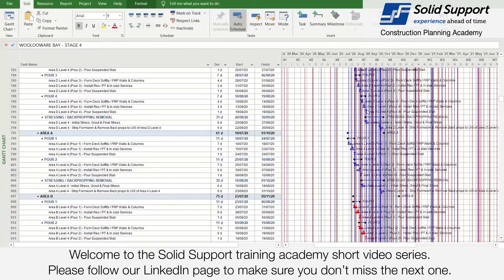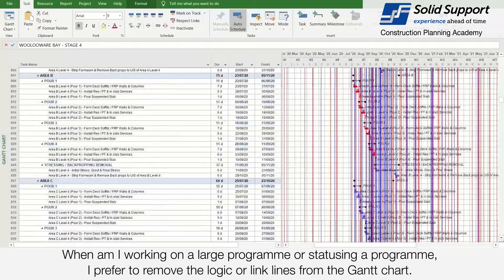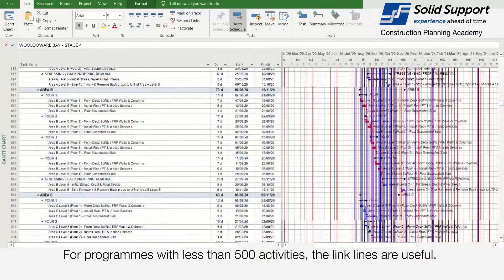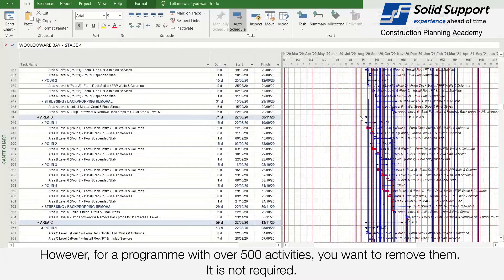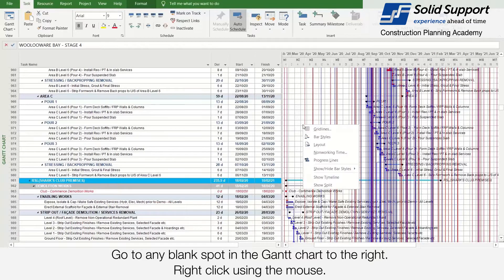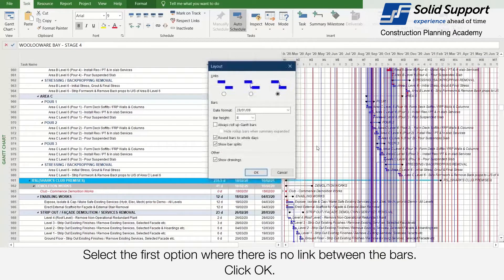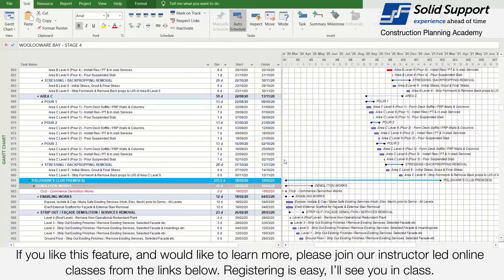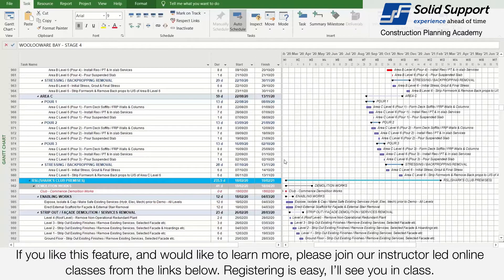Showing & Removing Links - MSP quick tip # 3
When am I working on a large programme or statusing a programme, I prefer to remove the logic / link lines from the Gantt chart. For programmes with less than 500 activities, the link lines are useful. However, for a programme with over 500 activities, you want to remove them. It is not required.
Go to any blank spot in the Gantt chart to the right.
Right click using the mouse.
Select the Layout command icon from the commands dialogue box.
Select the first option where there is no link between the bars.
Click OK.